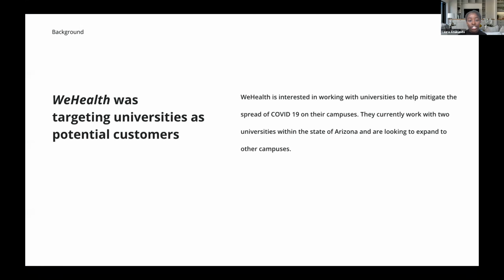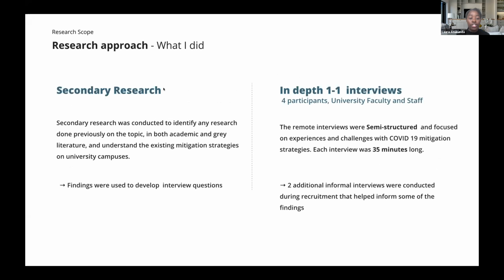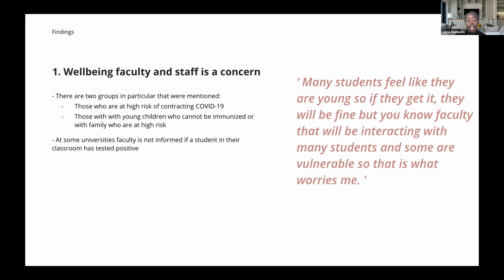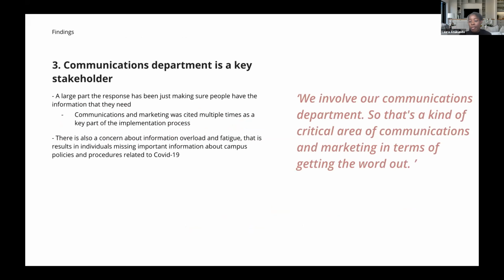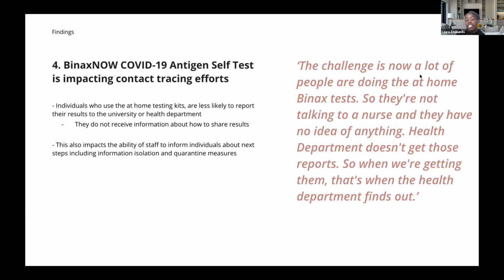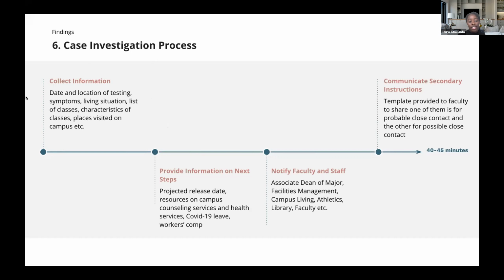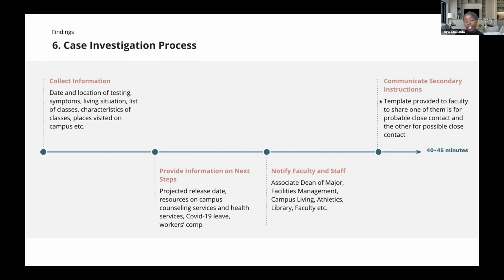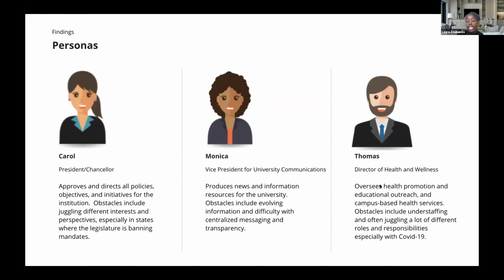UX Research Presentation: COVID-19 Mitigation at Universities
Laura received her Bachelors in Public Health and MPH in Biostatistics and Epidemiology at UC Berkeley. She is passionate about using UX research to inform products and services that improve the well-being of individuals. Throughout her academic career, Laura has worked as a research assistant across several institutions, including the Bixby Center for Population Health and Sustainability and the Institute for Urban and Regional Development. In these roles, she assisted on projects related to reproductive and community health programs in Rwanda and Kenya and worked on analyzing qualitative data to support the Center for Girls Education in Nigeria. Most recently she served as a Junior Design Strategist at Gobee Group, where she worked with clients to apply a human-centered design lens to projects related to health impact.

The goal of Laura's research was to understand the experience of university staff developing and implementing COVID-19 mitigation strategies on campus and identify challenges, needs, and key stakeholders. The objectives of the research included:

1. Understand the main objectives and motivations of universities in their Covid-19 response and the current strategies that are in place.

2. Identify key decision-makers on university campuses that we can target during outreach.

3. Understand barriers that universities face when implementing strategies related to the mitigation of Covid 19 on campuses.

The methods used were secondary research and interviews. The purpose of the secondary research was to identify any research done previously on the topic, in both academic and grey literature, and understand the existing mitigation strategies on university campuses. The 4 semi-structured interviews were conducted via Zoom with university faculty and staff members and focused on their experiences and challenges with COVID 19 mitigation strategies.